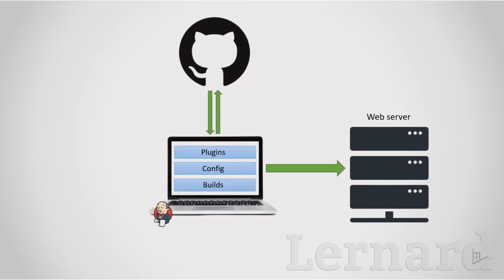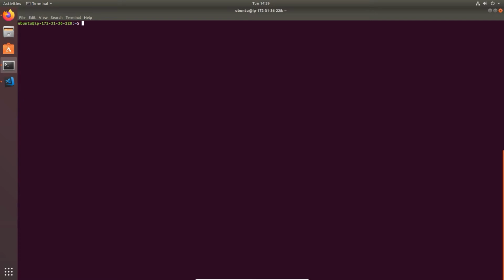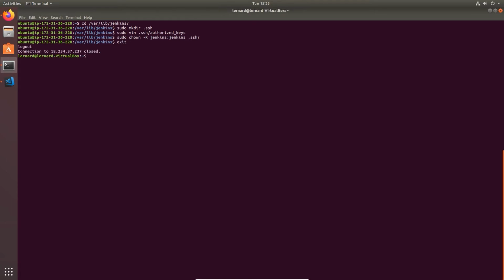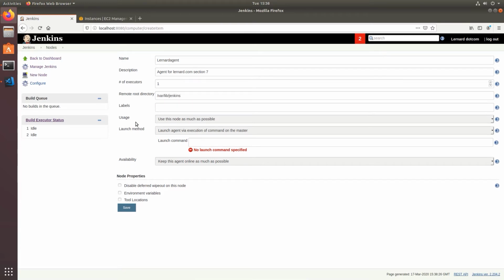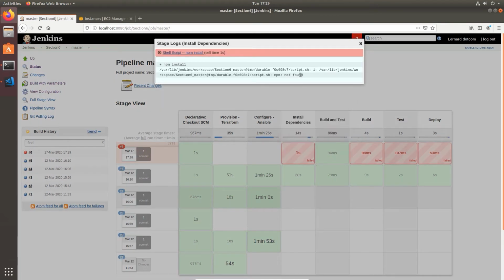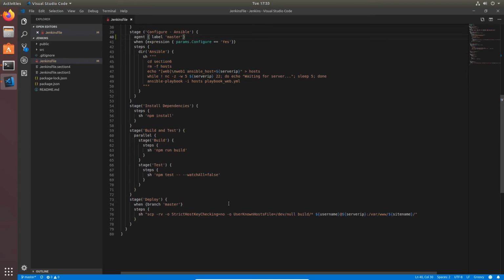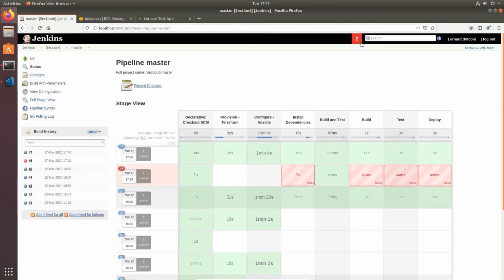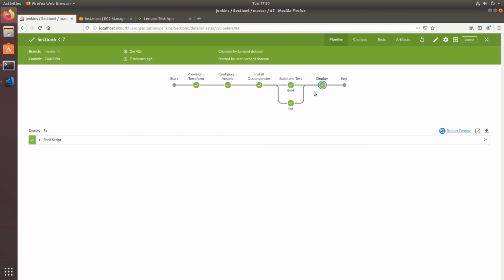Lernard 4-7 Jenkins Build Agents